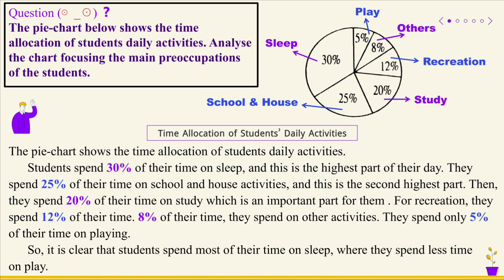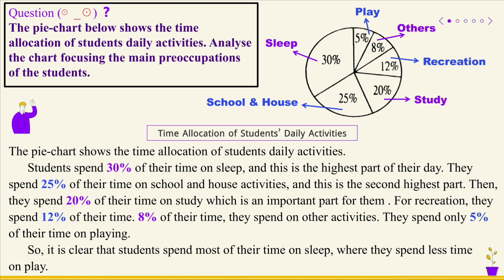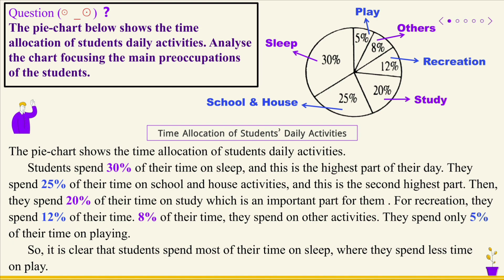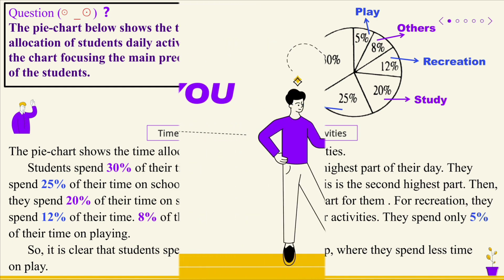Time Allocation of Students’ Daily Activities | Pie Chart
In this video, we analyze a pie chart that reveals how students allocate their daily time across essential activities like sleeping, school and house work, studying, recreation, and more. With 30% of the day dedicated to sleep — the largest portion — this chart helps us understand the main preoccupations of students preparing for HSC in Bangladesh. We also discuss how to balance sleep, study time, and recreational activities for better academic performance.

If you’re an HSC student looking for practical study tips, time management strategies, or simply want a clear explanation of how to organize your day, this video is for you! Make sure to watch until the end for valuable insights and suggestions on improving your daily routine.